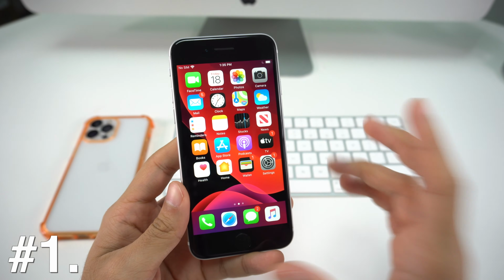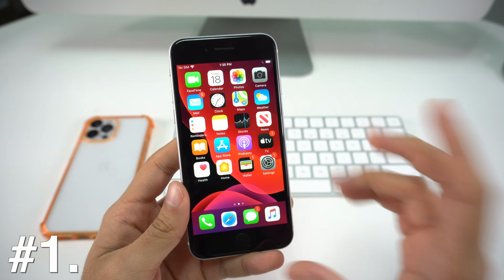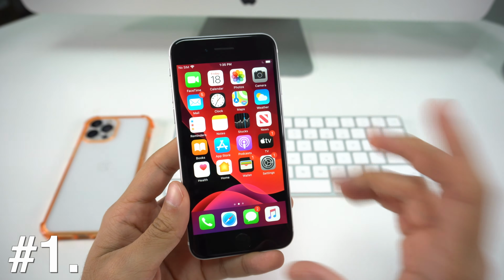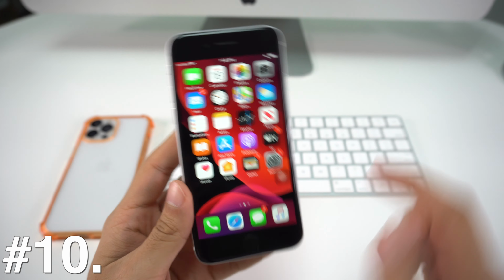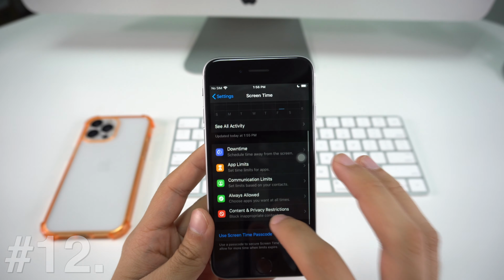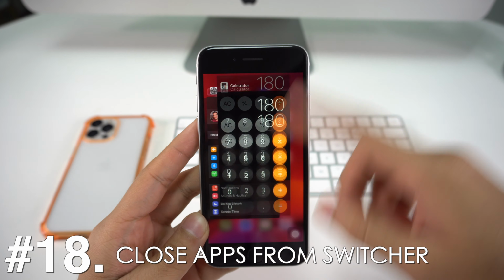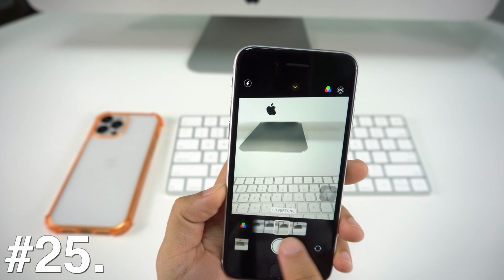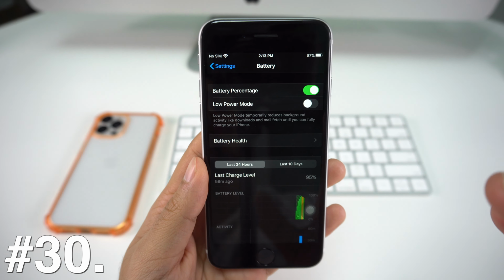30+ Best Tips & Tricks for Apple iPhone SE 2020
In this video I show you the best 30+ tips and tricks that you must review for your Apple iPhone SE 2020.